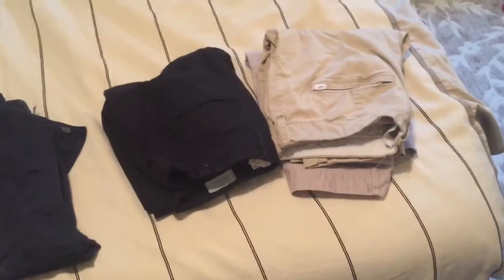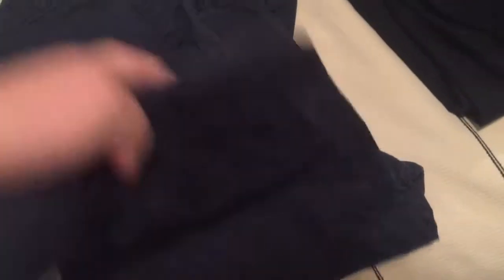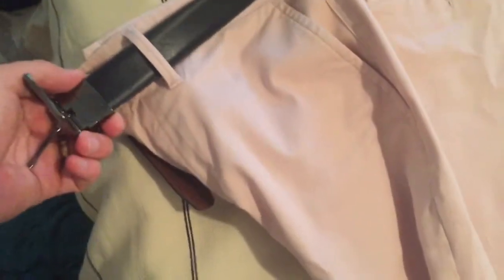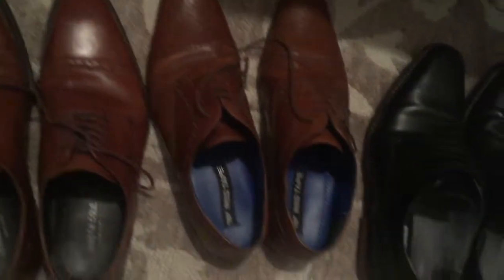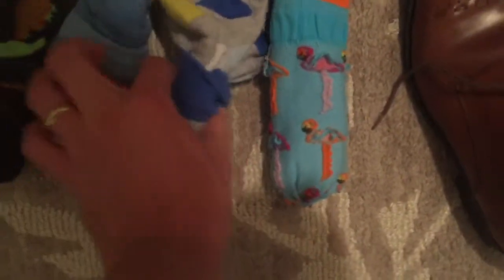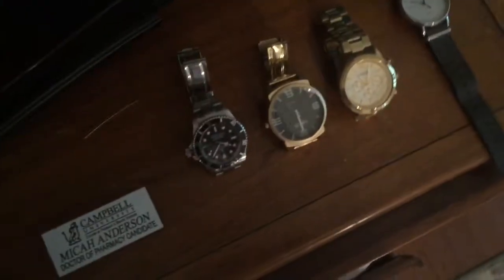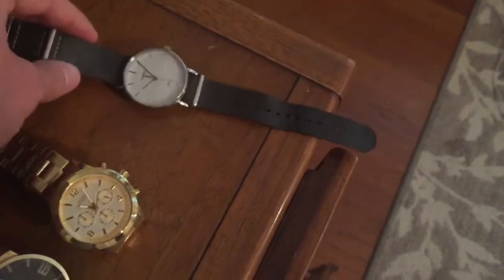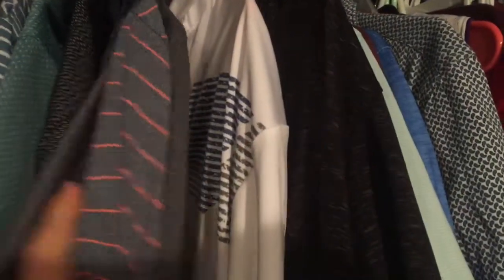What To Wear In Pharmacy School (my wardrobe)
Clothes I wear to pharmacy school!